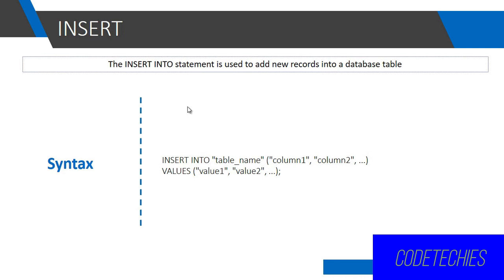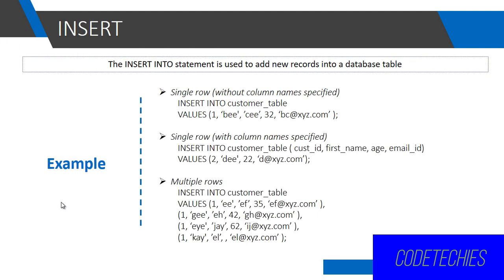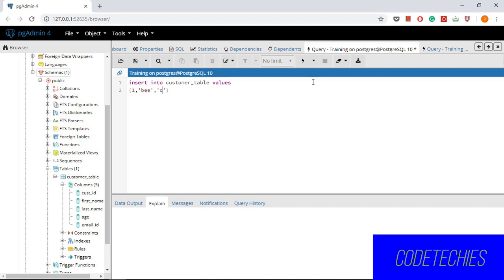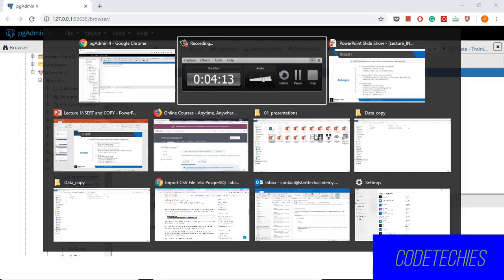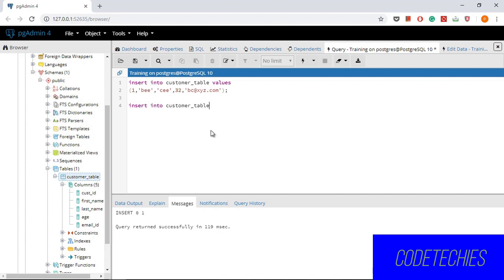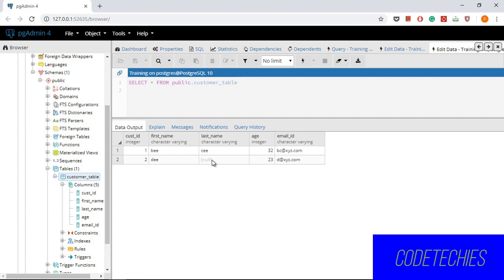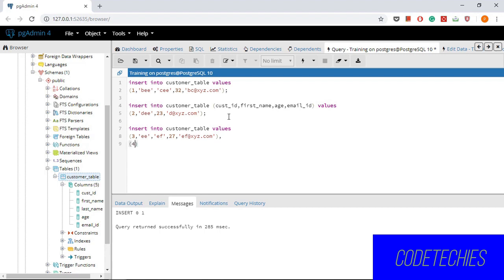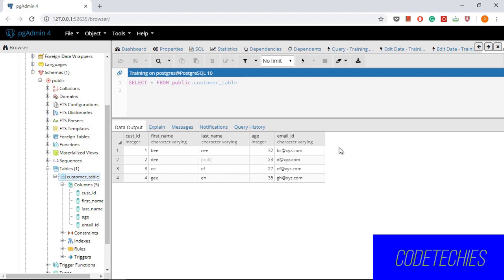Lec:-4 | How to Insert the data into table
Learn how to set up a powerful PostgreSQL database data efficiently. This step-by-step tutorial covers database design, schema creation, and optimization techniques to ensure seamless video storage and retrieval. Enhance your database management system with a well-organized and scalable PostgreSQL database.